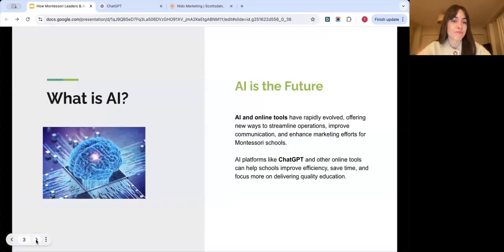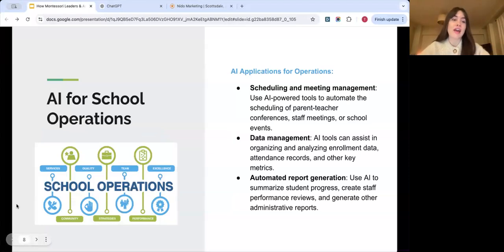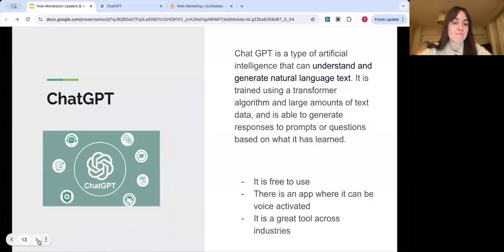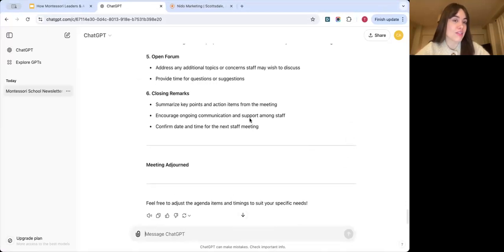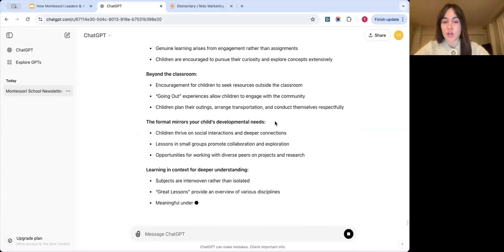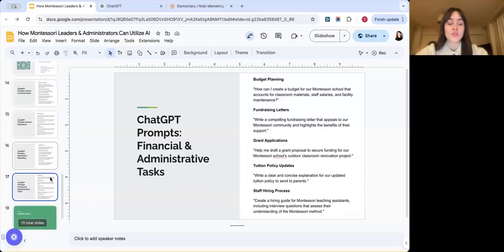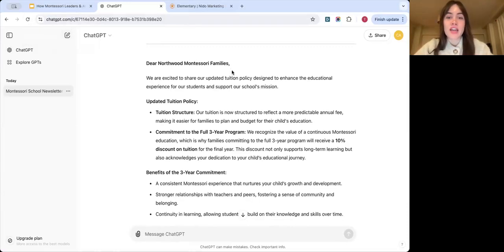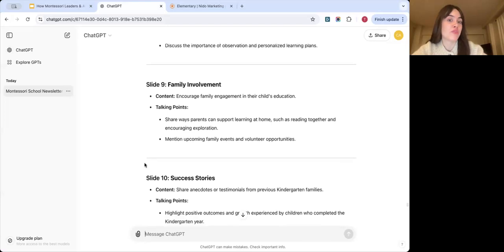Montessori Town Hall How Montessori Leaders & Administrators can Utilize AI